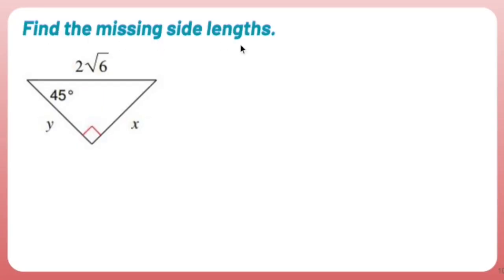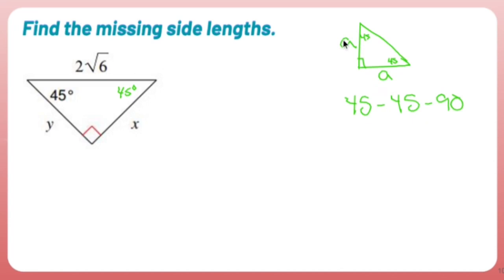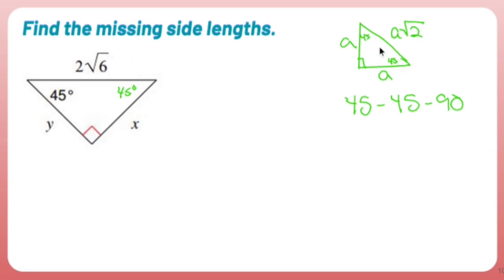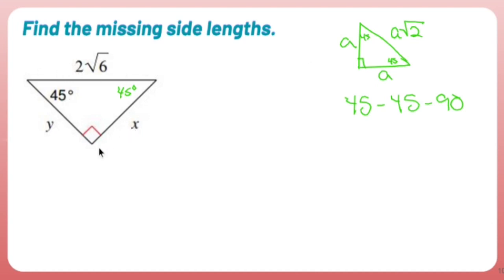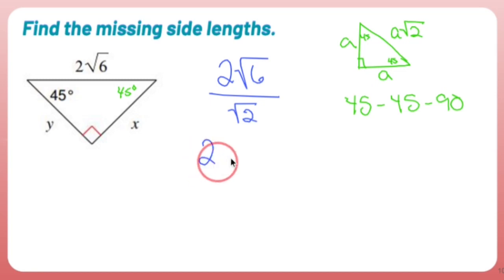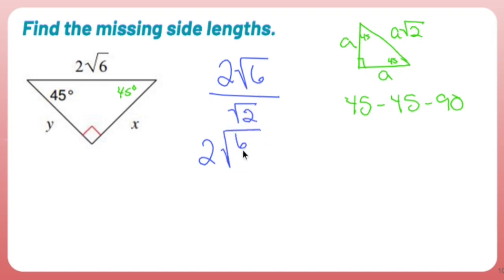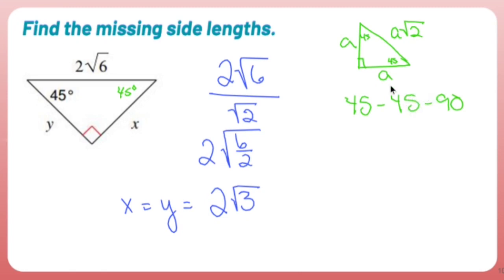Geometry Points: Finding Side Lengths of a 45-45-90 Triangle (Example 2)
To find the missing lengths of a 45-45-90 triangle, follow these steps:

1. Identify the triangle: Recognize that you are working with a 45-45-90 triangle, which is another special right triangle.

2. Understand the ratios: In a 45-45-90 triangle, the side lengths are in a specific ratio. The ratio is 1:1:√2, where the length of each leg (opposite the 45-degree angles) is represented as 'x', and the length of the hypotenuse (opposite the 90-degree angle) is 'x√2'.

3. Determine the known lengths: Identify the given length of any one side of the triangle. This will allow you to calculate the lengths of the other two sides.

4. Calculate the missing lengths: Use the known length and the ratios of the 45-45-90 triangle to find the missing lengths.

- If one of the legs (opposite the 45-degree angles) is given, the length of the other leg is equal to the given length, and the length of the hypotenuse is found by multiplying the given length by √2.
- If the hypotenuse (opposite the 90-degree angle) is given, divide the given length by √2 to find the length of each leg.

By understanding the ratios of a 45-45-90 triangle and utilizing the known lengths, you can calculate the missing lengths of the triangle.

Triangles,
Quadrilaterals,
Circles,
Similarity and Proportions,
Congruent Figures,
Coordinate Geometry,
Transformations,
Geometric Proofs,
Constructions,
Non-Euclidean Geometries.